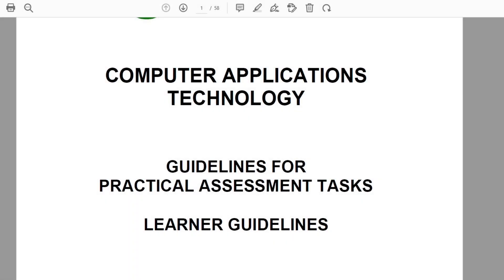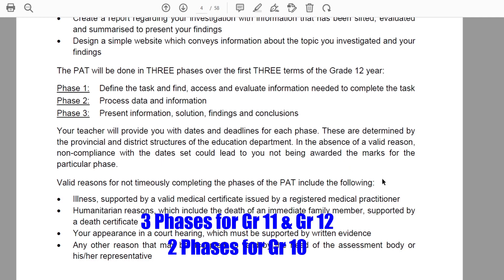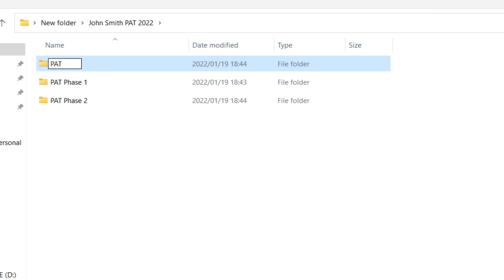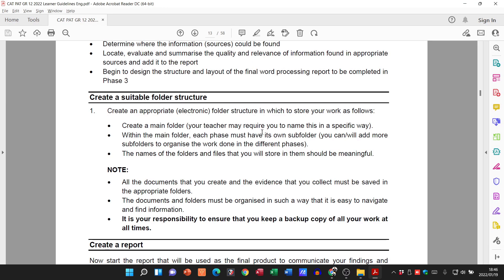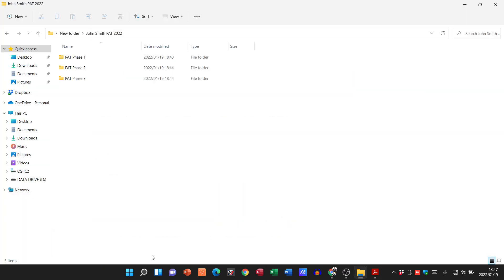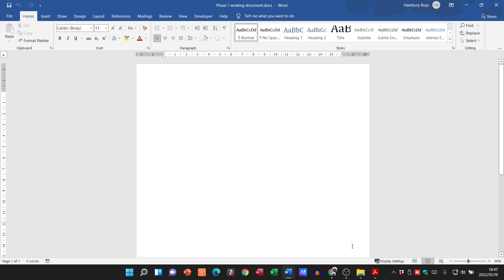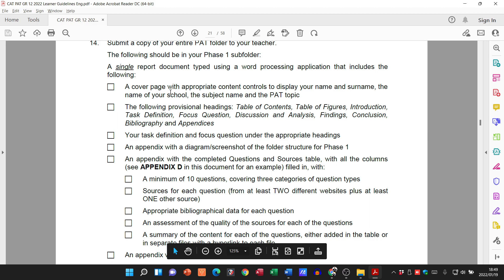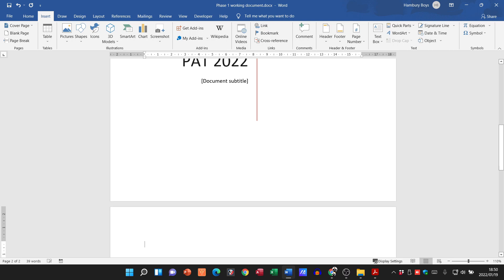PAT BASICS | Phase 1 | Creating the Structure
In this video I will be taking you through the process of creating the :
- PAT folder structure
- Folder names
- Phase 1 working document
- Cover page, Table of Contents and all other headings required

This allows you to get everything in place before even receiving the PAT document.